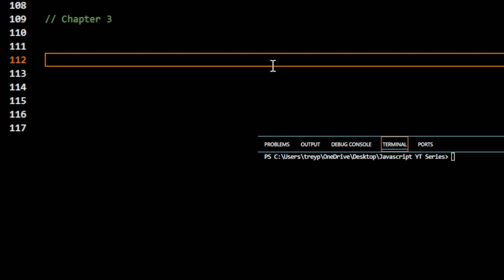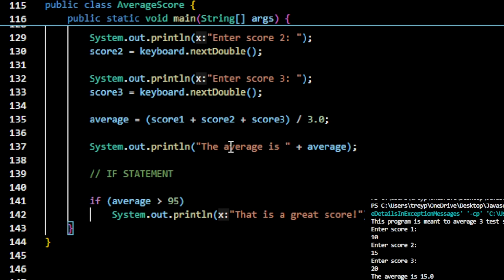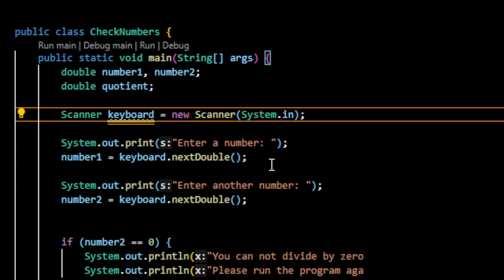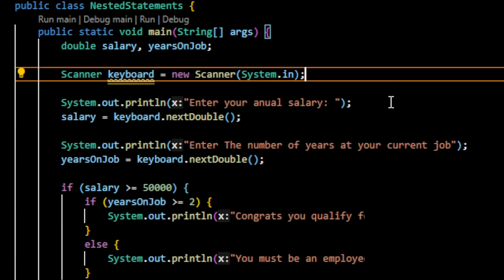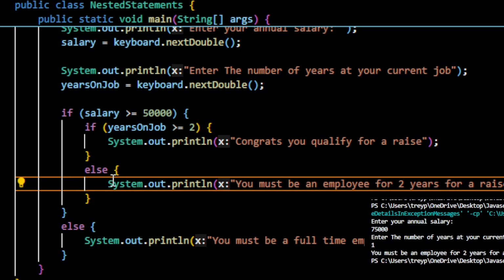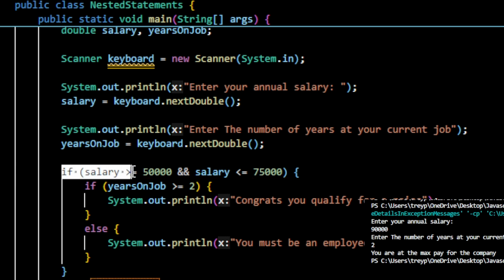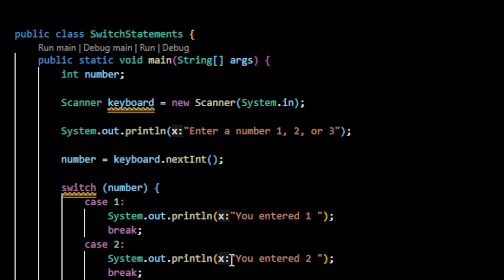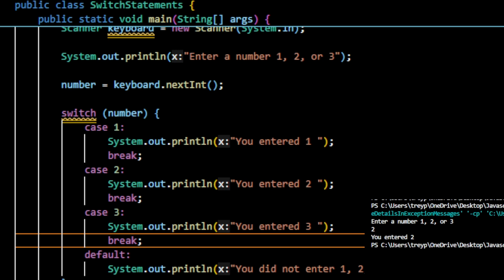Java Basics | Conditional Statements, Conditional Operators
Today I am going over chapter 3 of the textbook that goes over if statements, nested if statements, if else statements, and switch statements